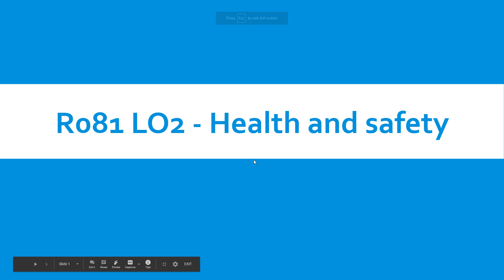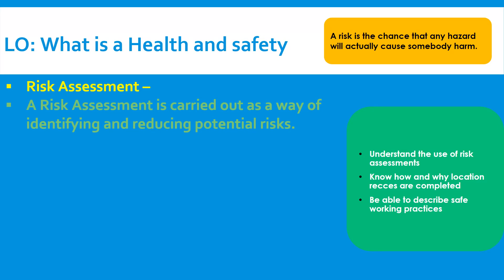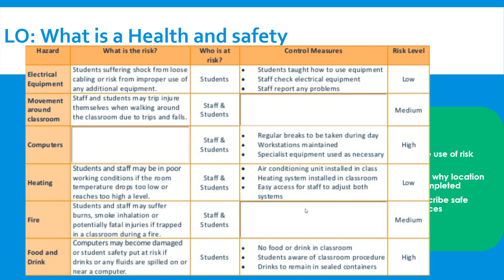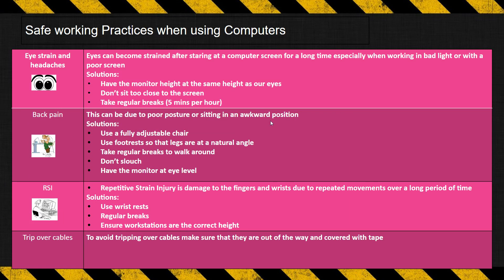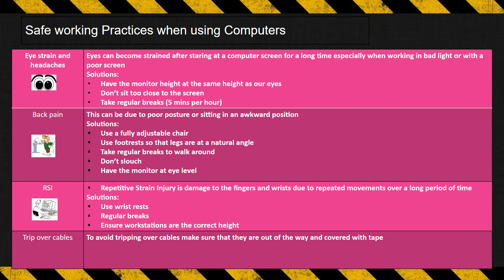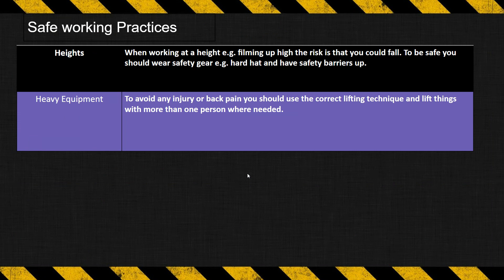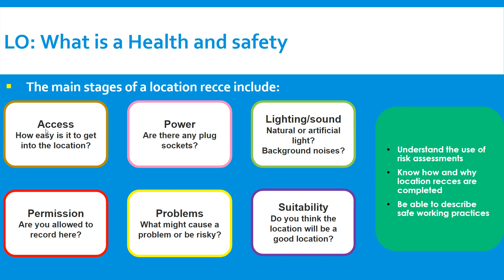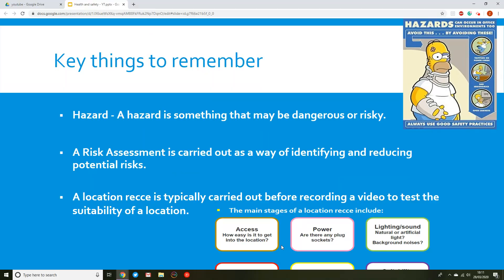IMedia R081 (LO2) - Health and safety revision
R081 LO2 - Health and safety Revision